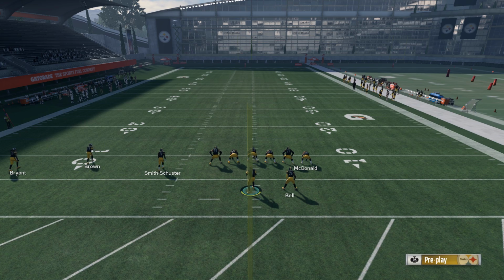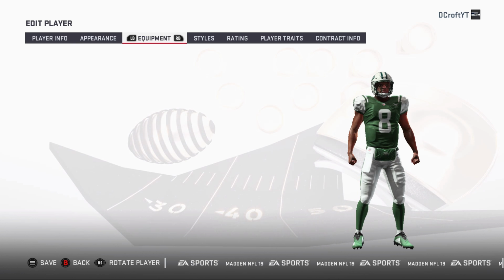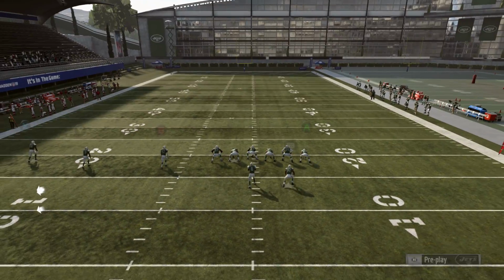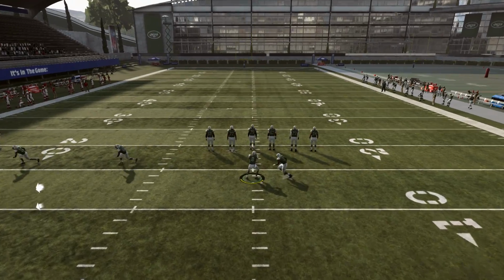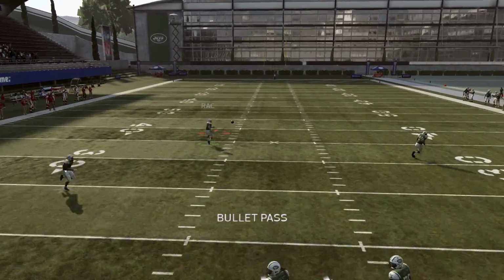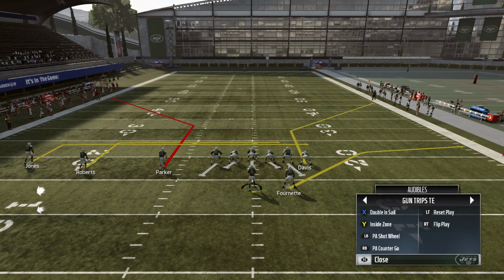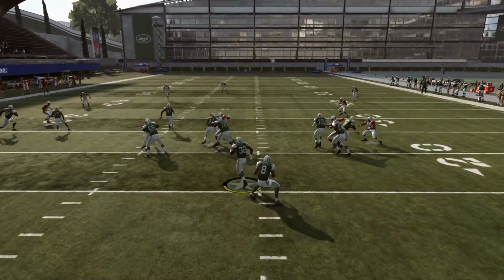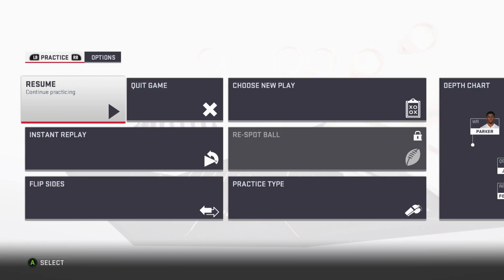Dcroft's Stick Work Mastery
At 19:26 Dcroft Says to tap right stick this is an error and he meant to say right turbo my apologies everything else in this video is accurate and everything you need to know

M18 stick 0-7:18
Player Unique RPM 7:18-12:56
Basic Skill Moves 12:56-16:45
Understanding one cut 16:45-18:00
Stop and Go Basics 18:00-20:34!
Why Turbo is Bad 20:34-23:08
Best Stop and Go 23:08-25:34!
Cooldown 25:34-30:30
More Tips to the stop and go 30:30-32:30!
Gameplay 32:30-34:45
CPU manipulation 34:45-41:27!
How To practice stop and goes 41:27-End of video!